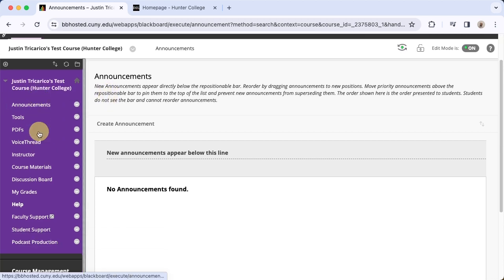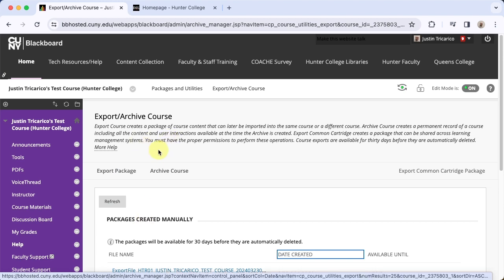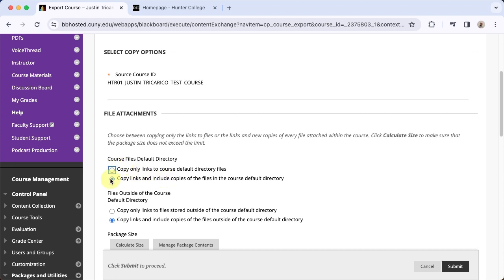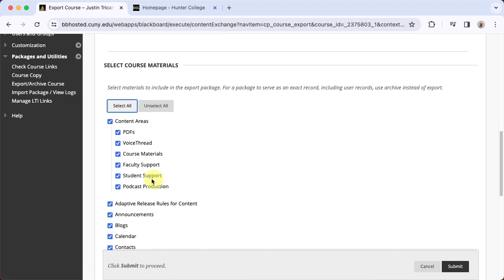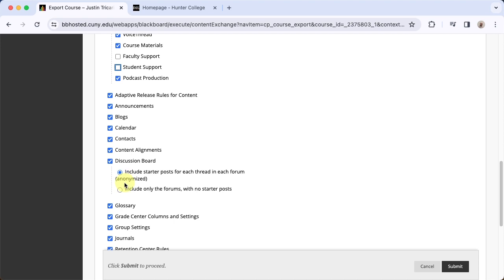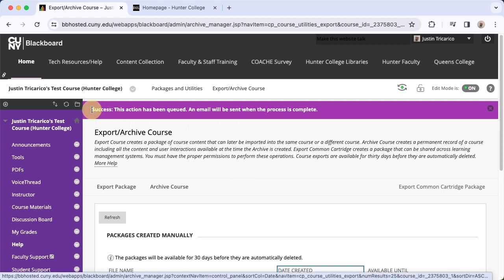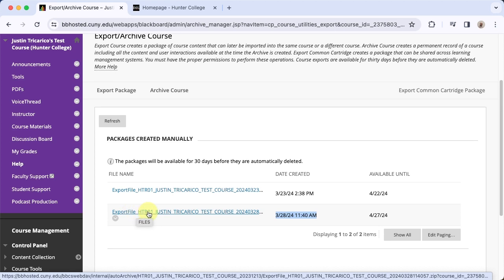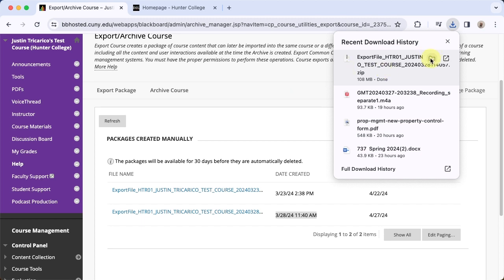How to export Your Blackboard Course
How to export Blackboard courses to import in Brightspace (Hutner faculty will lose access to Blackboard after Dec. 31, 2025). Made by the Hunter Center for Online Learning.